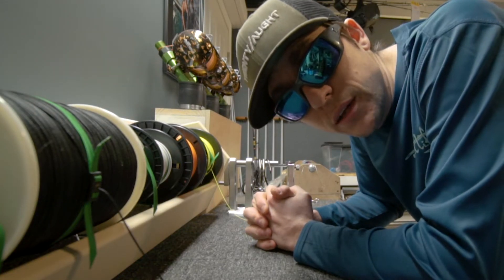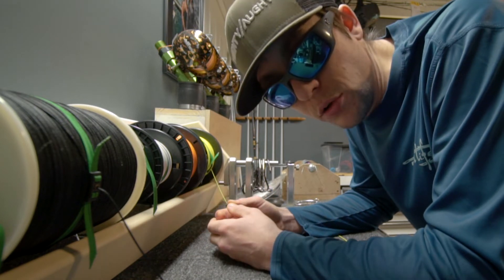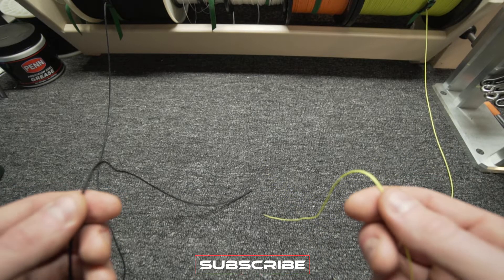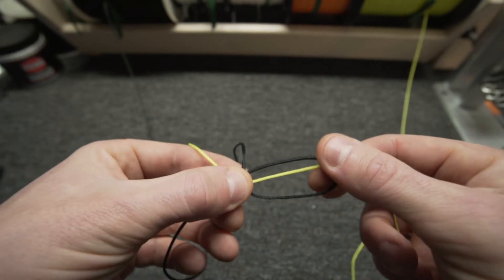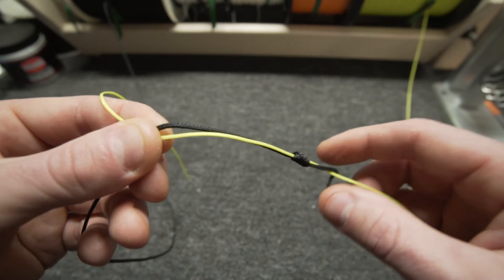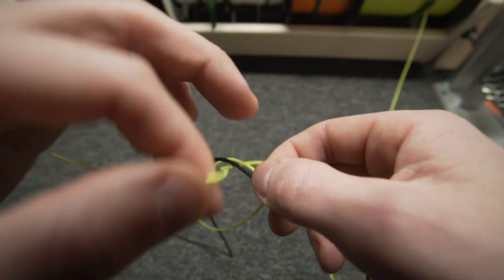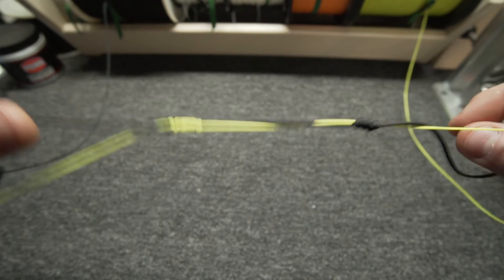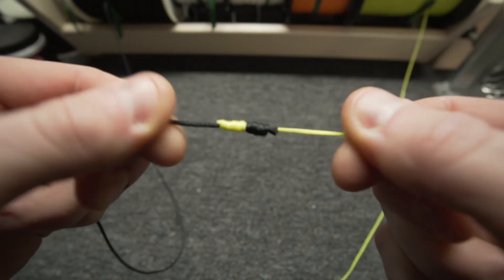Double Uni Knot - How to Tie Braid to Leader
In this video I will teach you an easy way to tie the Double Uni Knot. The perfect knot for tying Braid to Mono or Braid to Fluorocarbon. This knot is strong and after you get the hang of it can replace a swivel when connecting leaders to your braid. Great saltwater knot for any setup and a knot I am constantly using!

I make all of my own custom rods now. Some other options are listed below I still fish every day.

Budget Rod Setup (Albies - Smaller Stripers)

High End Rod Setup (Albies - Smaller Stripers)

Boat Rod Setup (Bottom Fish)

Favorite Braid
Budget Braid
Leader Material

Best Filet Knife Ever Made

Plug Bag
Best Boga
Best Boots
Boot Spikes